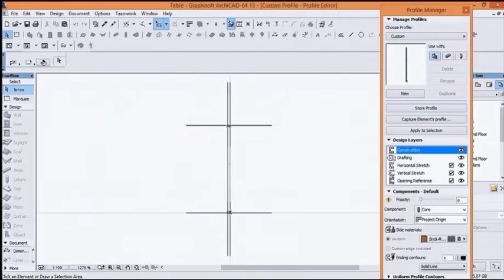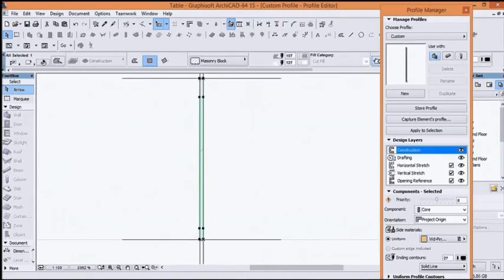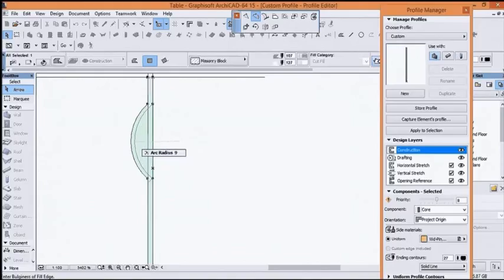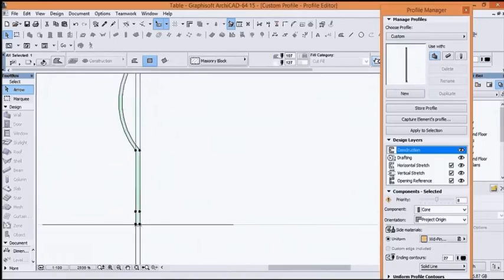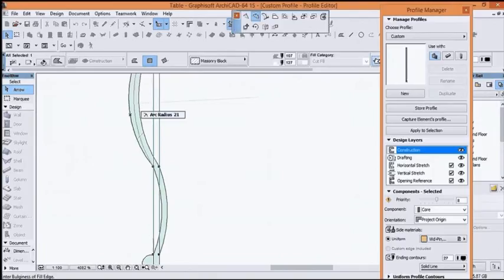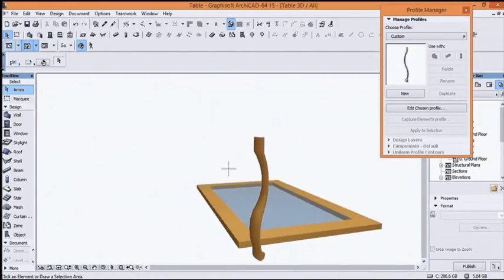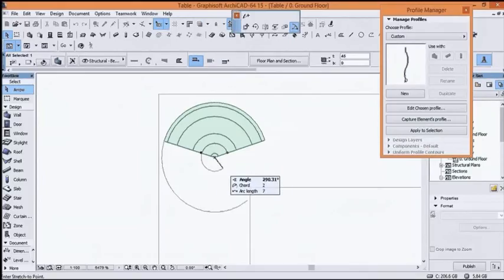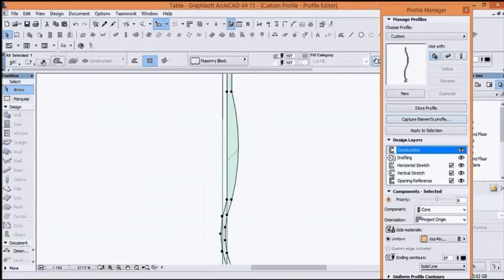How to make 3D Profile on Archicad Using Profiler - Table Design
Design a Table Using Archicad Profiler- 3D Table Design